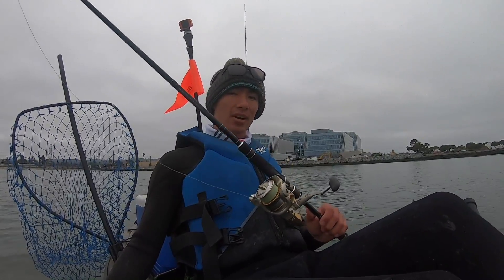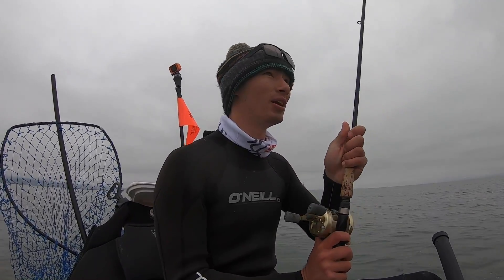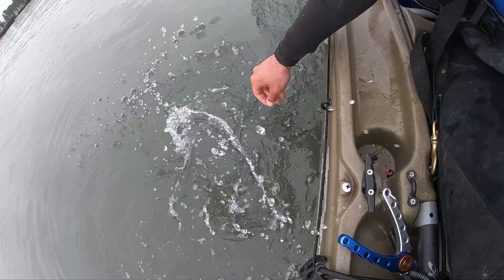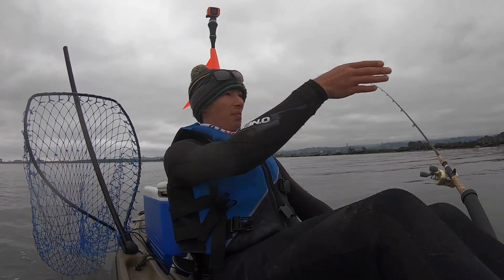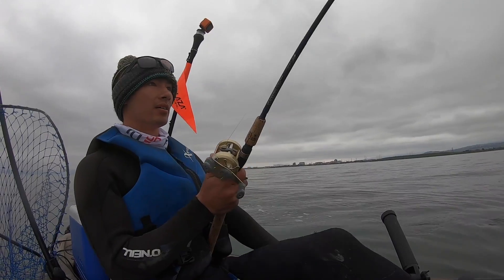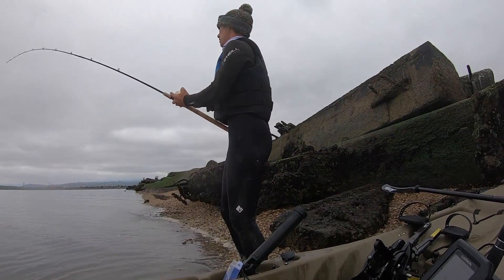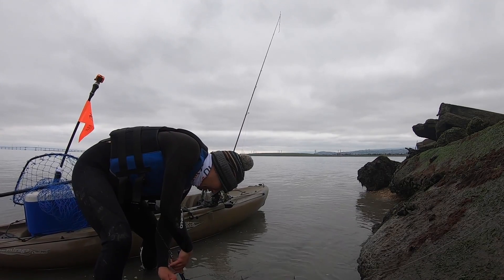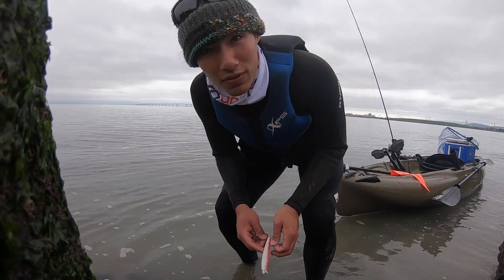GIGANTIC STINGRAY Drags my Tiny Kayak (Light Tackle)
Testing out the new Nuclear Pink Calissa 110 on some bay striped bass and hooked up on possibly the biggest thing I have ever caught. It was an epic battle on light tackle!!! The lure surprisingly held up[ quite well, check out the link blow to get one or two or ten for yourself!

Get a few Glow Sardines/Nuclear Pinks for yourself and your fellow surf anglers

Kayak Accessories:
Fish Finder
Scotty Rod Holder